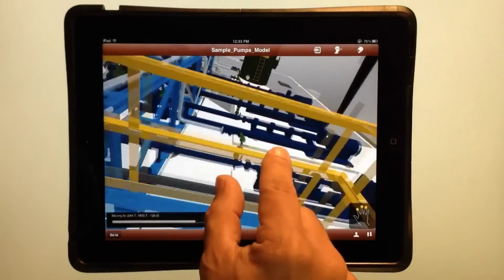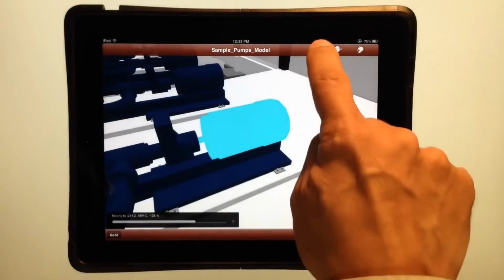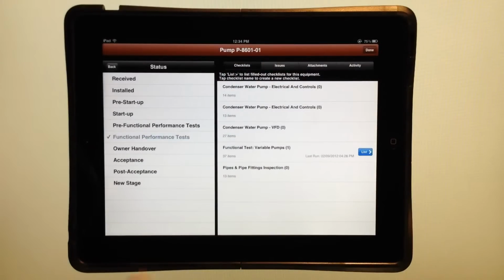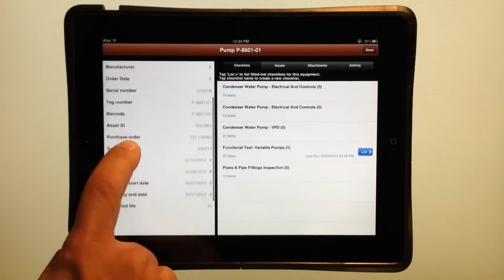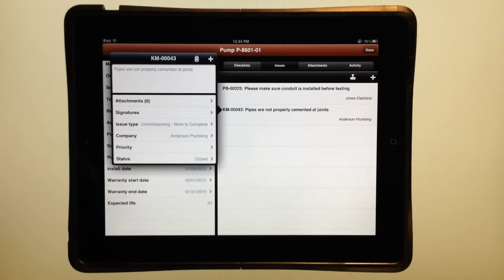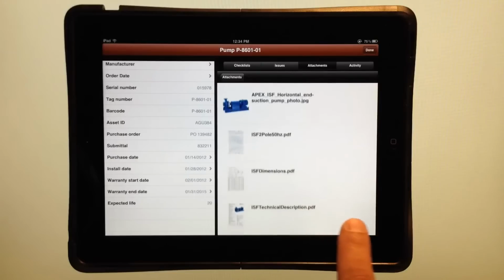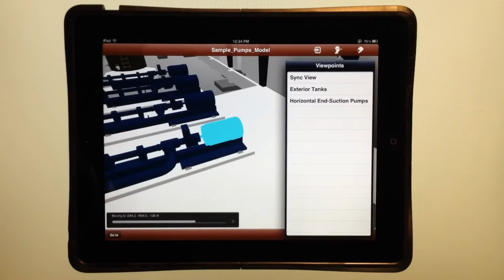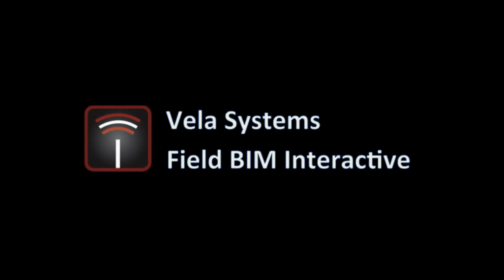Demo: Using Vela Systems Field BIM Interactive for iPad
A brief demonstration of the new Field BIM Interactive capability from Vela Systems.

View and interact with you model on your iPad!